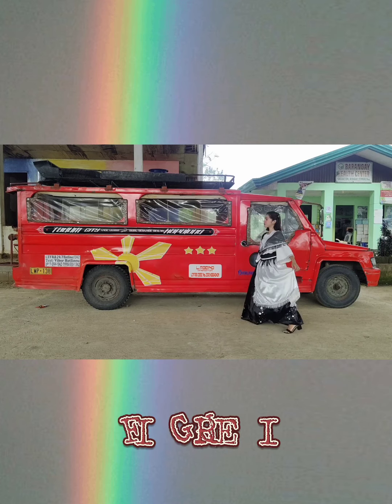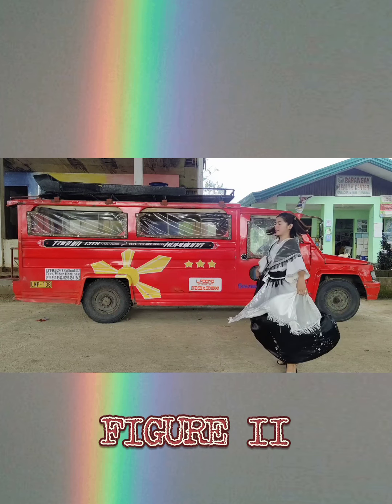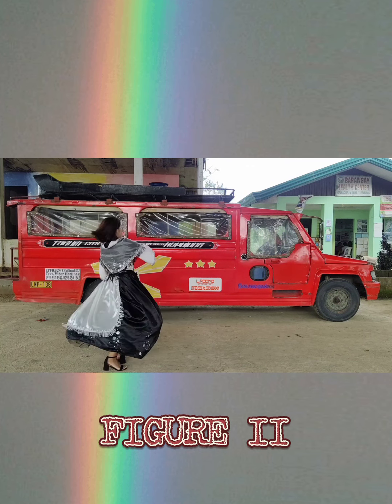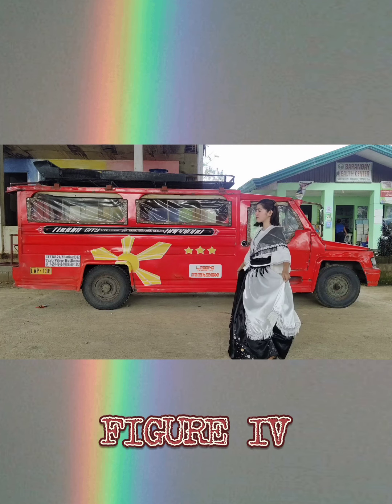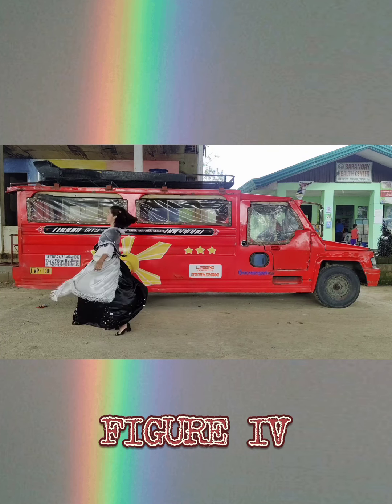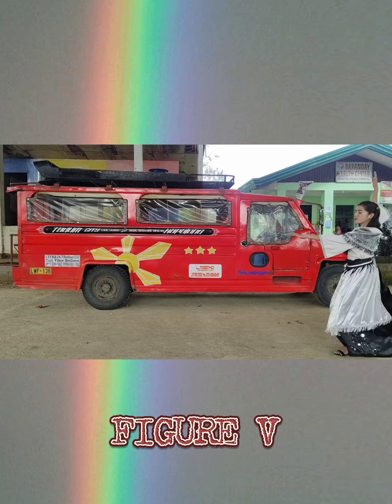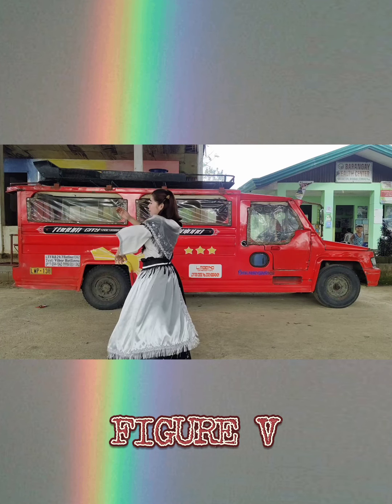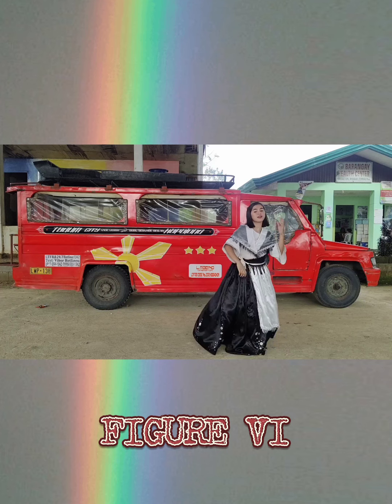PHILIPPINE FOLK DANCE: "PITIK MINGAW"